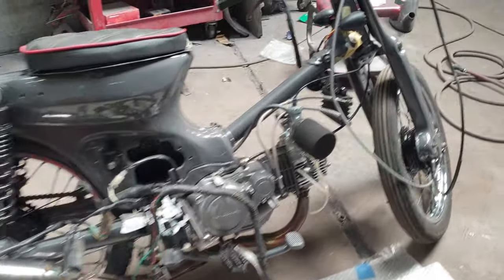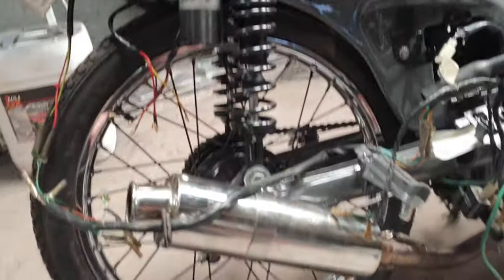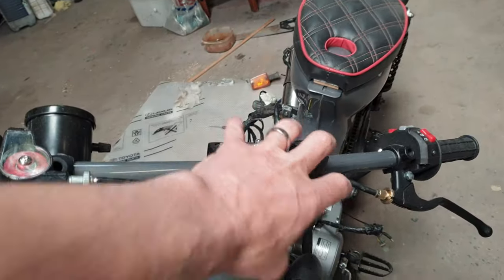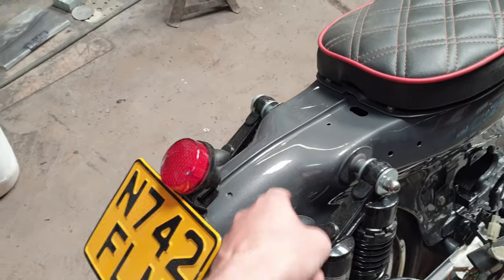CUSTOM HONDA C90 PROJECT PART 2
Hey everyone,

This isn't my usual woodworking related video, but a project i've been itching to complete.
It is a Honda C90, the old pizza bikes back in the day!
I am transforming it into a bobber bike after being inspired by a bike i saw on my travels !!

Hopefully you will find it enjoyable, especially to anyone who loves modifying and custom building these c90's!!

Cheers
Ryan

SUPPORT

SOCIAL MEDIA

- GOPRO 8 BLACK
- SAMSUNG 128 GB MICRO SD CARD
- APPLE MACBOOK PRO
- GO PRO 8 HEAD STRAP
- FILMING TRIPOD
- GOPRO TRIPOD AND HOLDER
- ULANZI SMALL LED CAMERA LIGHT